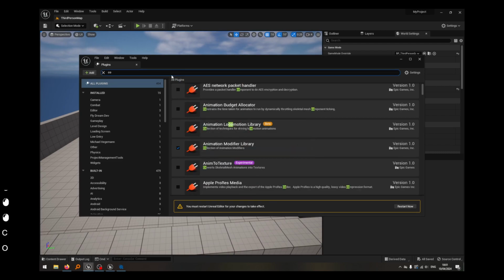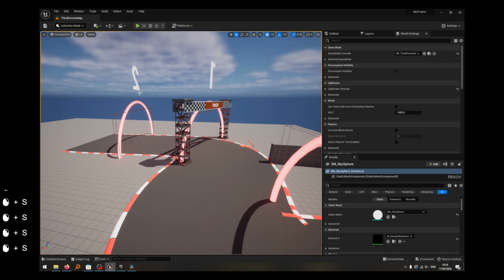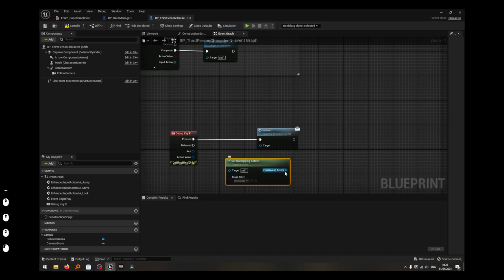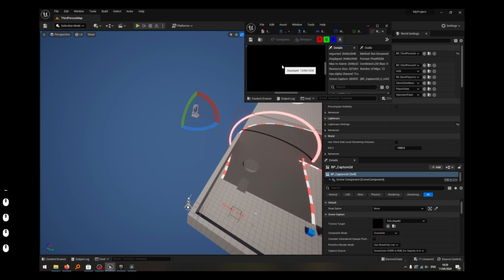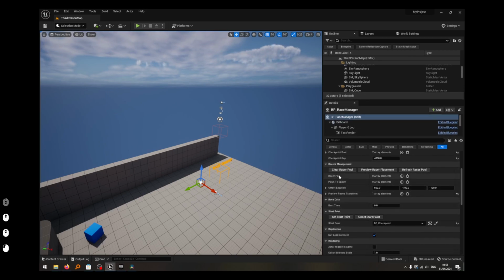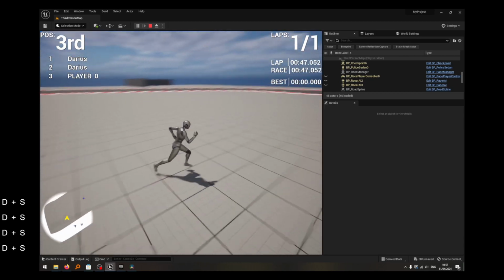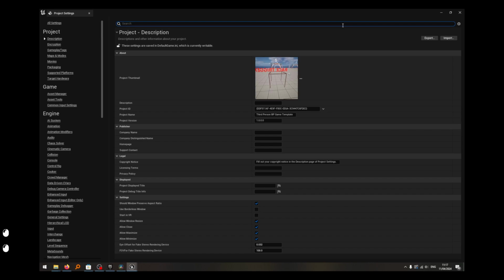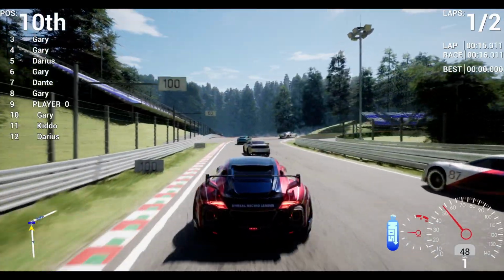Blazing Race Tutorial [1.0]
This tutorial will teach you how to use the blazing race template in your own project. I'lI also explain the functionality behind some systems. There will be another tutorial to cover the main menu.
Blazing Race template is a scalable and easy way to add racing functionality to your project. Designed to work with any actor.

CHAPTERS:
00:00 Migration
00:46 Required Pluguns
02:21 How to make a race
04:39 Checkkpoint Manual Method
07:01 Race settings
10:58 Starting the race
12:54 Racer Widgets
16:39 Minimap
20:57 Checkpoints Procedural Method
23:10 NPC Racers
30:07 Sprint Racce
31:20 Time Trial
32:14 Minimap Scale Fix
33:33 Button Icons
36:05 Save Data